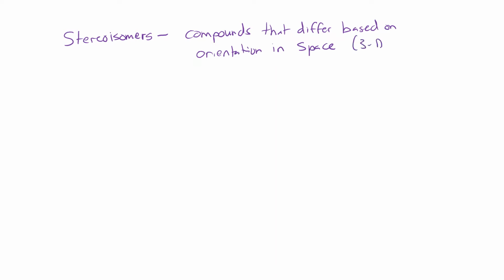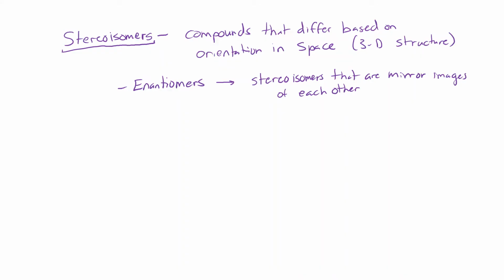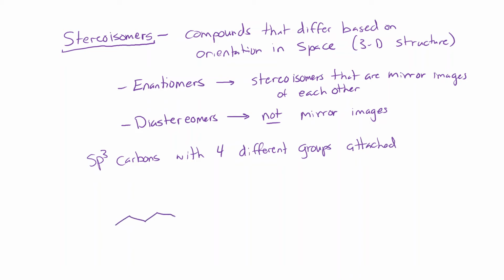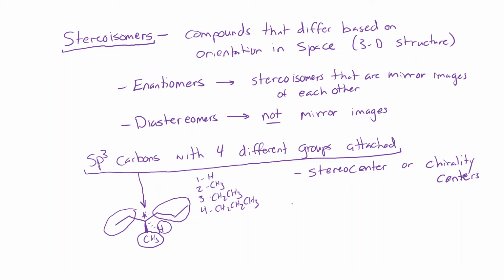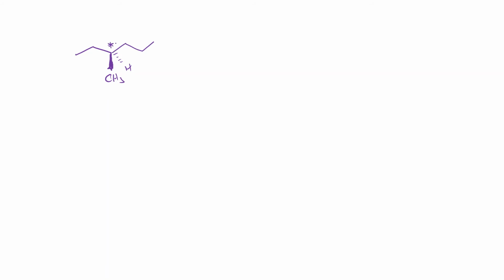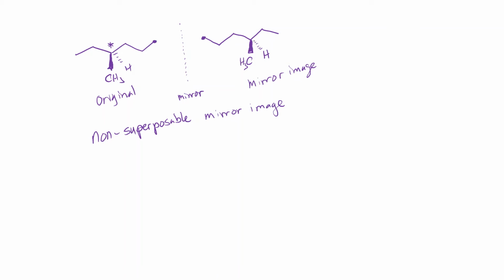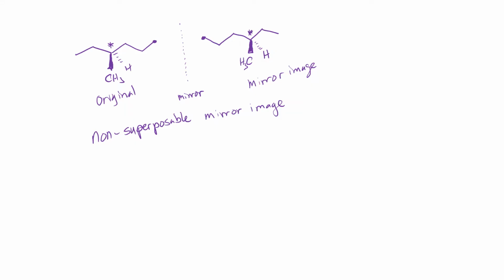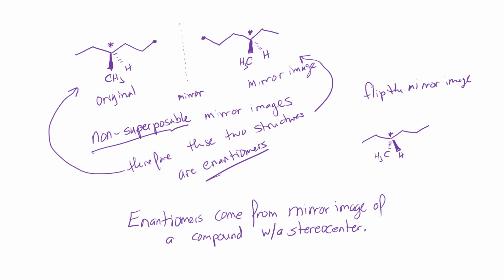12 - Defining Enantiomers